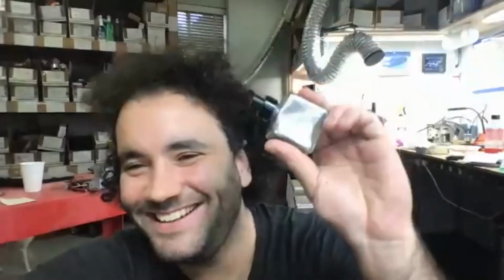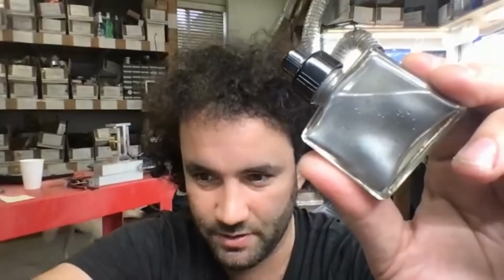APEC 10/23, Part #4 - Karthic Aamanchi - Vedic Scientific Research Q&A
- Karthic Aamanchi answers questions related to his presentation on translating ancient Vedic texts from Sanskit to modern language, with a focus on materials production for aerospace engineering and the role of mercury in Vedic technology and legendary Vimana flying craft.

Aamanchi has a Masters Degree in Aeronautical Engineering from Hindustan University, and works with a team of PhD & MA level scientists at SRIVT, which is the first Vedic research institute to be recognized as Scientific and Industrial Research Organization (SIRO) by Department of Scientific and Industrial Research (DSIR), Ministry of Science and Technology, Government of India.

The scheduled speakers on Oct 23rd include Kavya Vaddadi, Kevin Day, and Gary Stephenson. Kavya Vaddadi will discuss reverse-engineering of the ancient Vimana, Kevin Day will talk about the Navy UAP encounters and recent UAP expeditions, and Gary Stephenson will be talking about MHD propulsion utilizing superconducting nanowires.